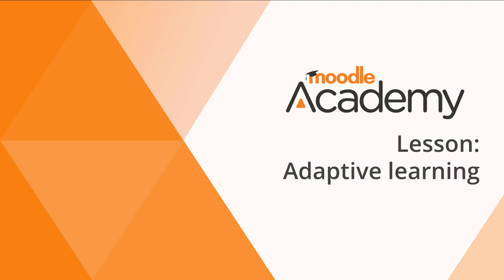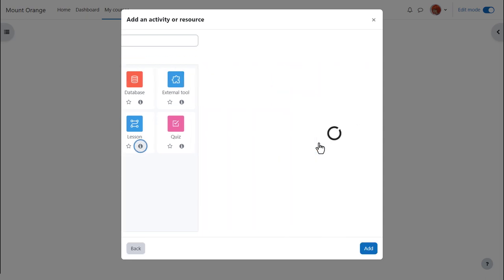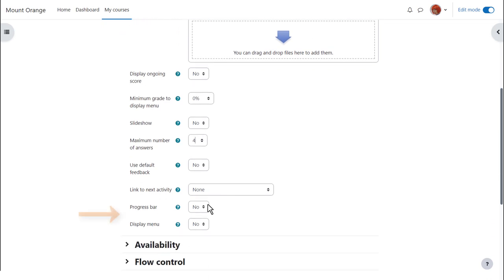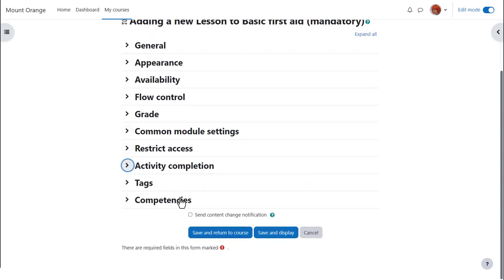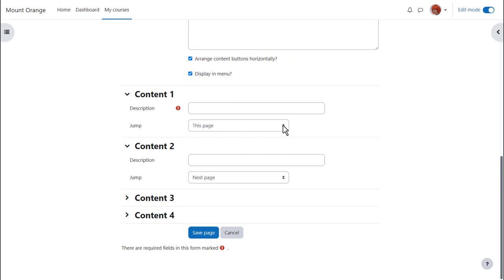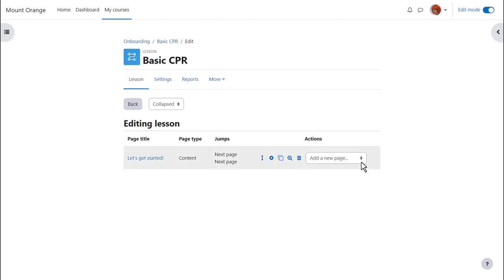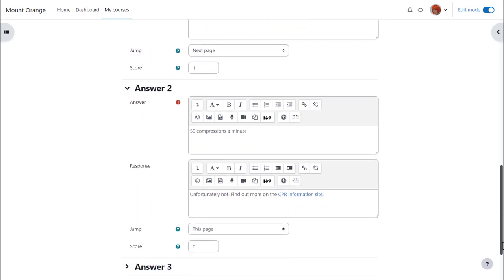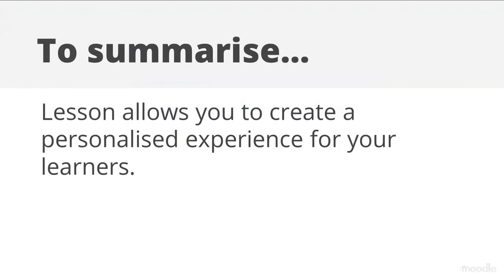Lesson in Moodle (4.0 and 4.1 version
Lesson activity in Moodle  -part of the Moodle Teaching Skills program on Moodle Academy. For all the latest videos, see the playlist Moodle Teaching Skills program